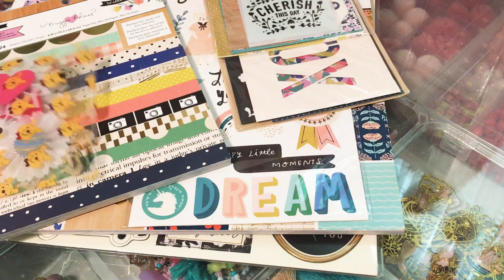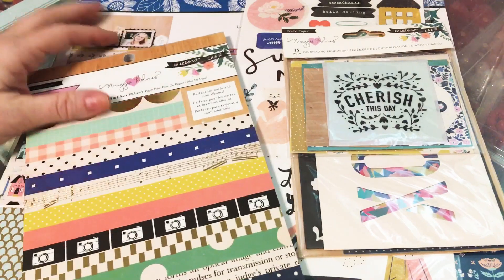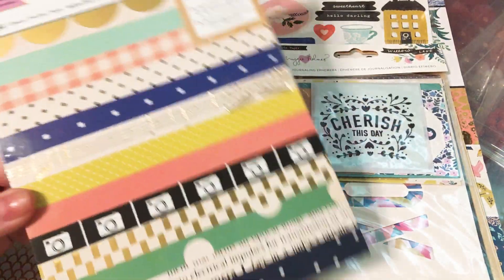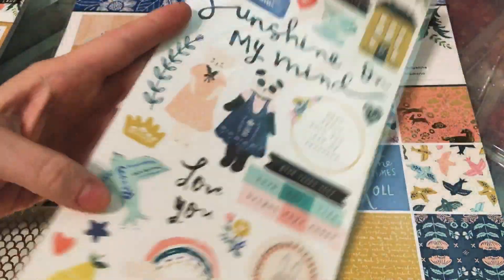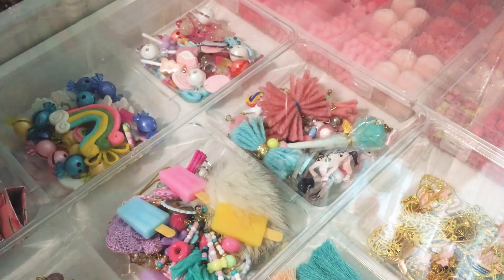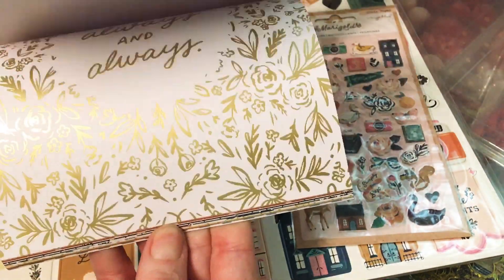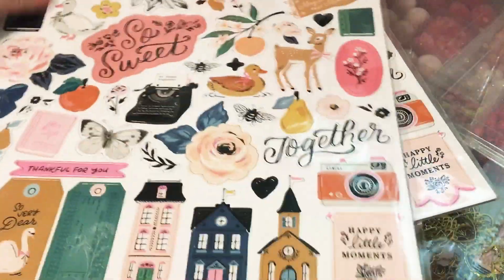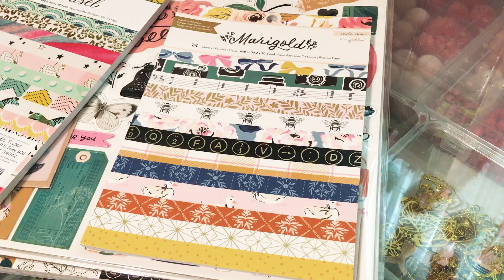scrapbook.com and D stash